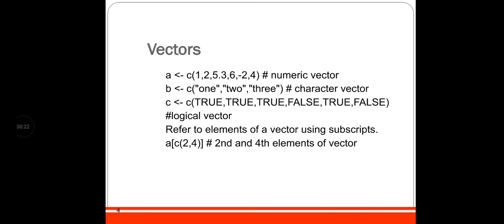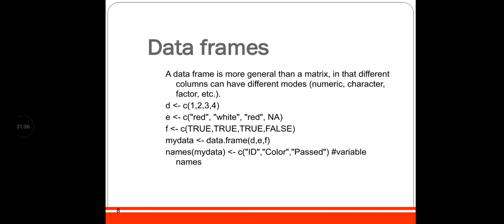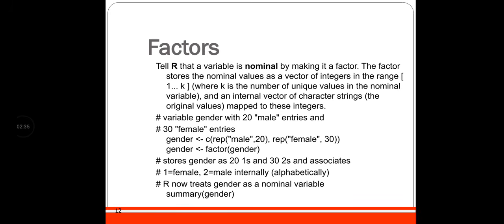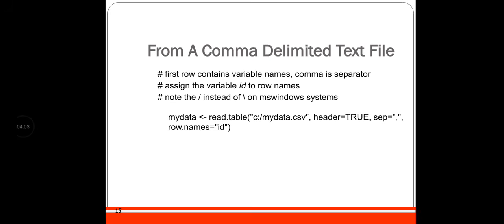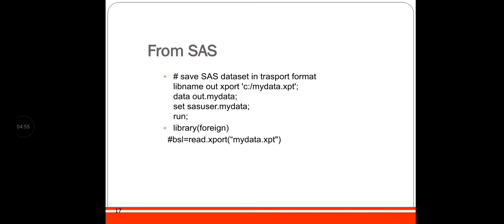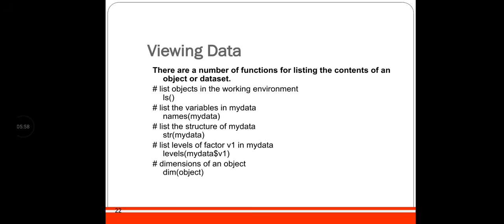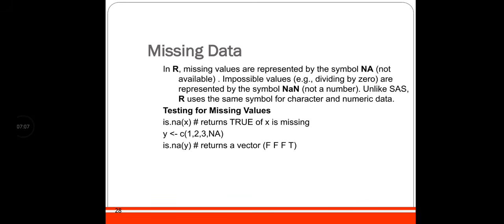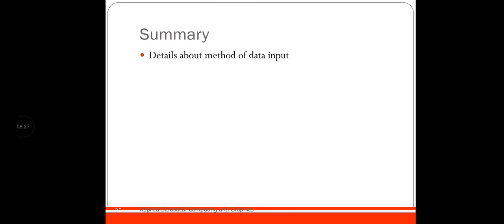11 August 2026